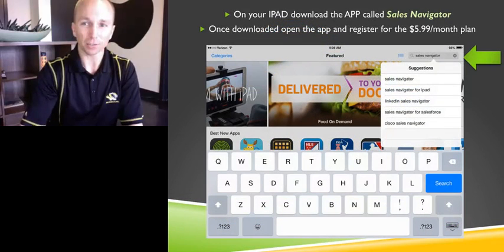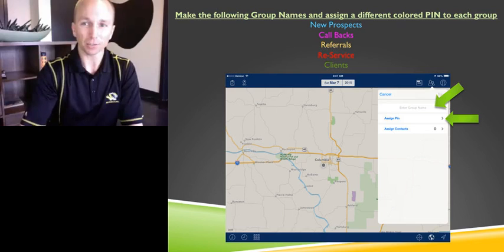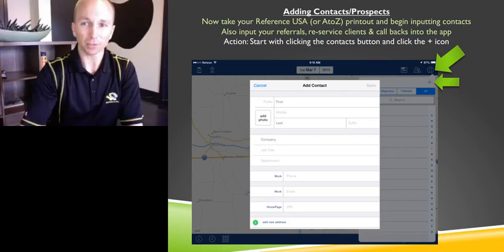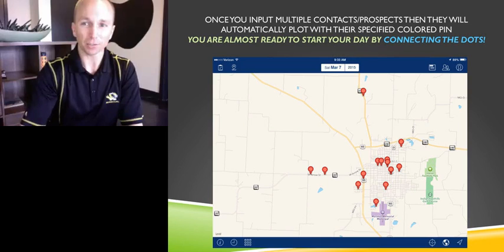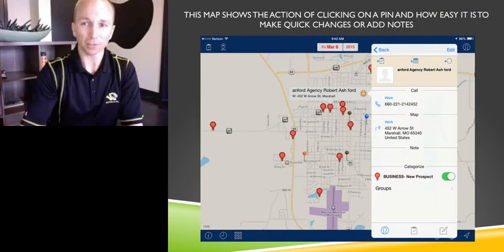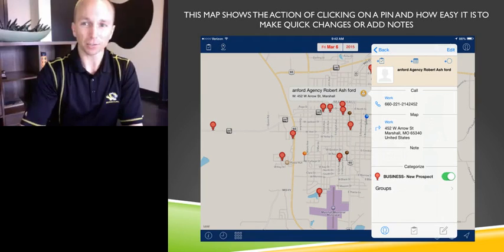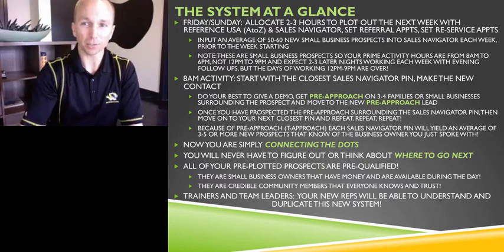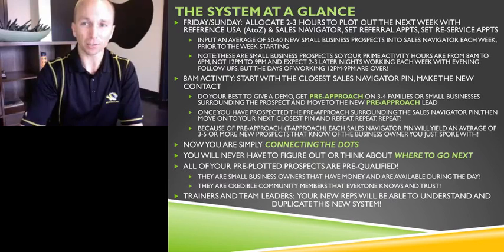Zeal Training Sales Navigator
Zeal Sales Navigator Training